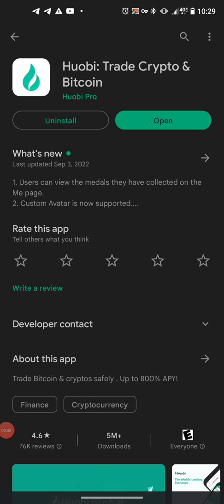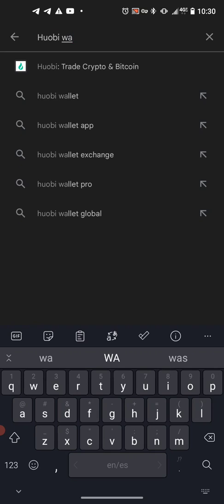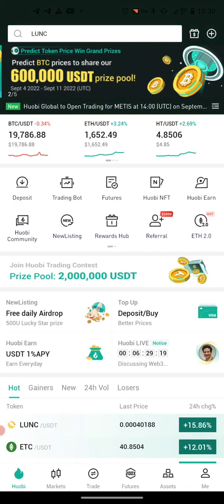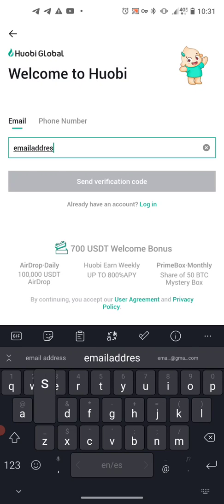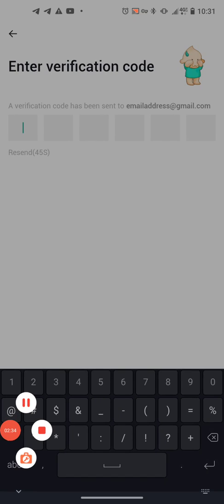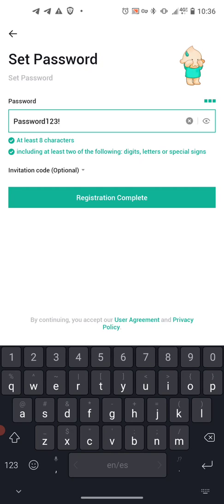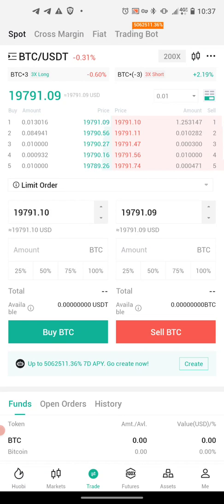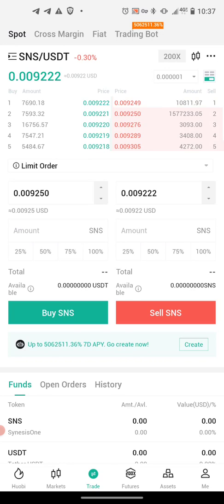How to Set Up a Huobi Global Crypto Exchange Account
Step by step guide for setting up Huobi Global crypto exchange account.